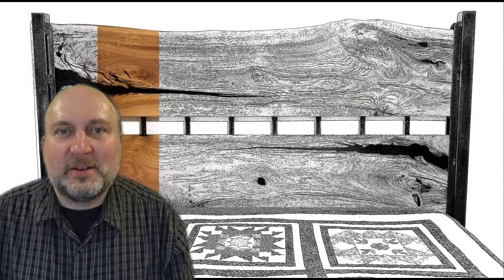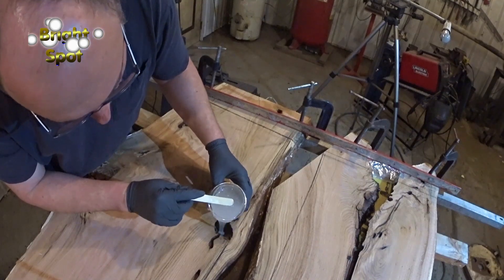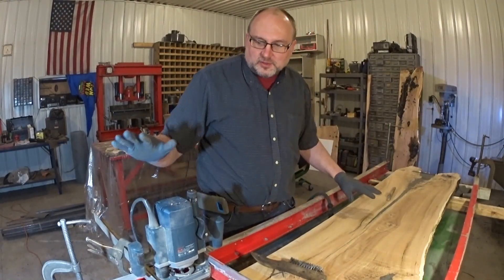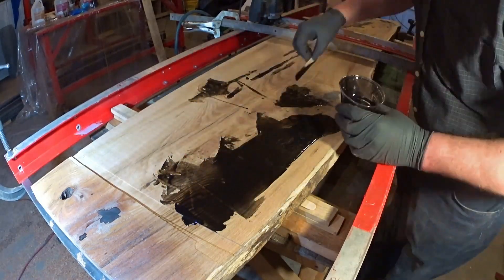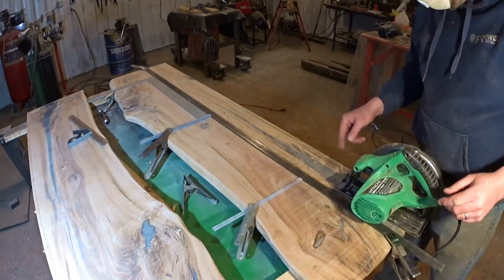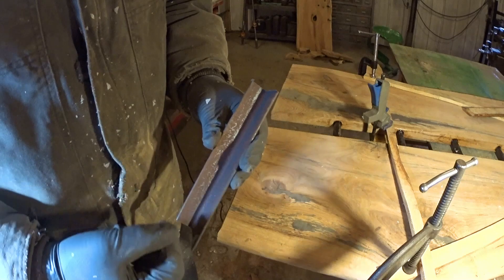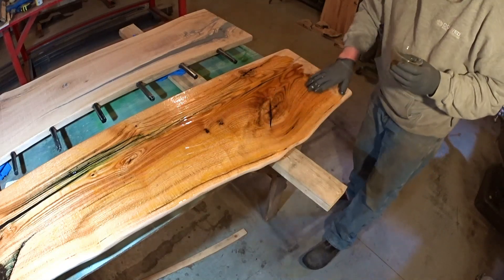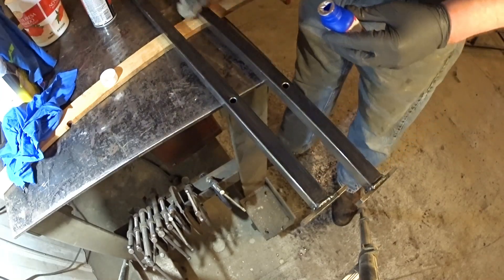DIY Live Edge Headboard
No Joke - Double Epoxy River, Book-Matched, Live Edge Oak Headboard :-)

If you're wondering - Nope, I don't really like heavy metal :-)

"Awright!!"- How many times do I start with this word?

0:00 Introduction
0:14 Cutting the Slabs about two years prior
0:22 Planing - to get somewhat Flat..
0:37 Preparation for Epoxy Fill
1:05 Corrugated Sign-board
1:17 Regret Not Using Mold Release
2:26 Jacquard Pearl Ex Carbon Black
7:45 Rough Cutting off the Ends
8:02 Rough Trimming the Inside Edge
8:17 Marking Holes for the Spindles
9:01 Now for some "metal" fun!
9:14 Cutting ... Grinding
9:18 Drilling... Grinding
9:23 Welding... Grinding
9:28 Tapping... Grinding
11:16 Spindles Set in Epoxy Off Camera
14:36 I Got the Blueing Blues :-
16:02 And Here's the L-Shaped Mounting Bracket I Made To Attach it to the Bed